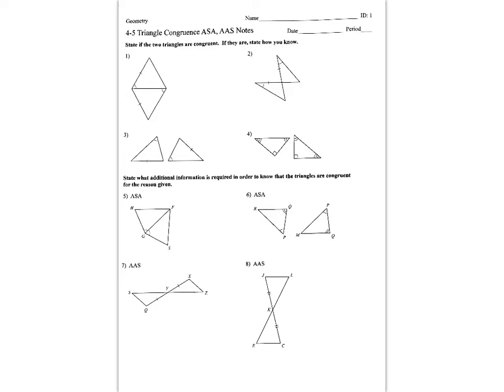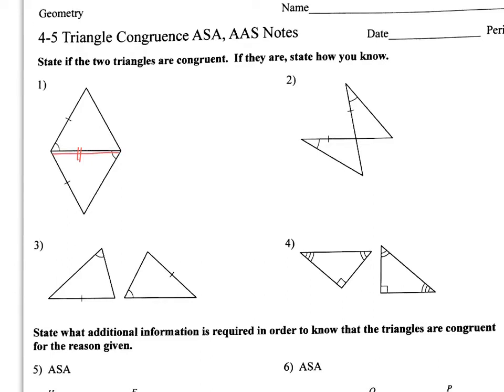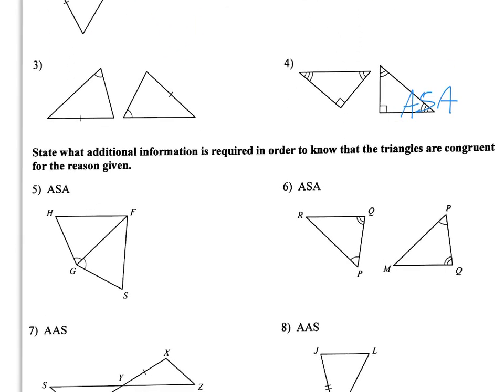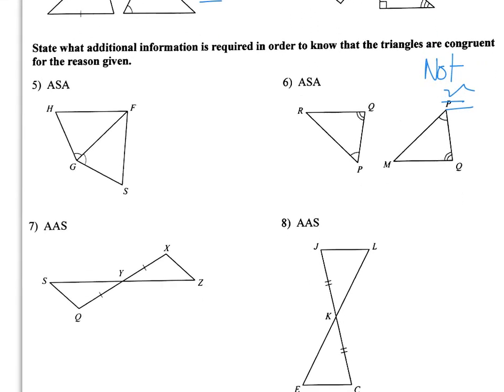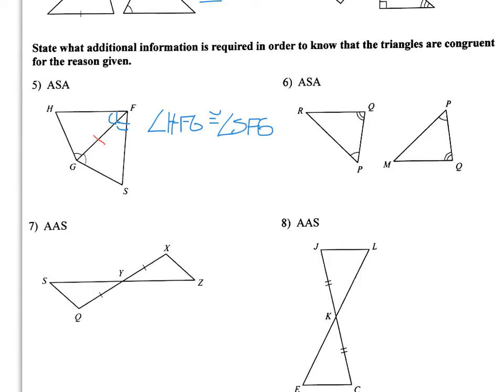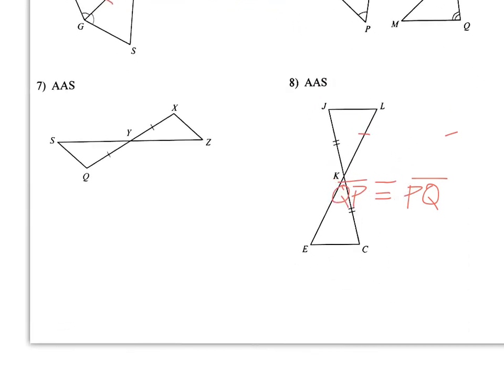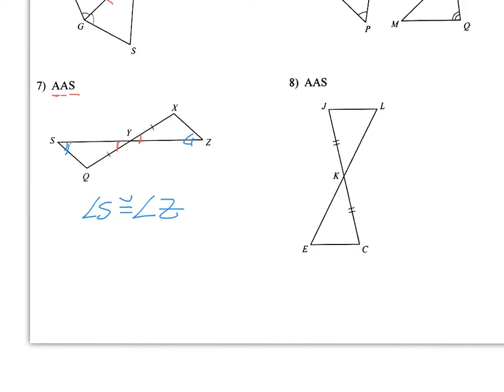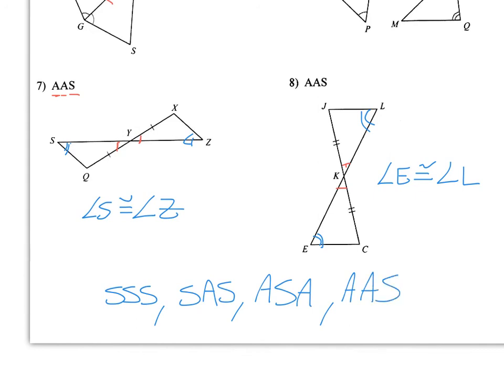4-5 Triangle Congruence ASA,AAS Notes video